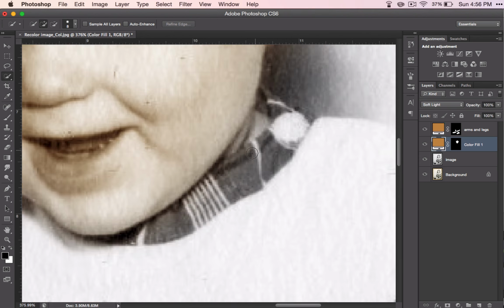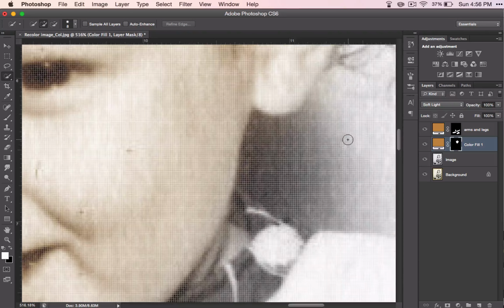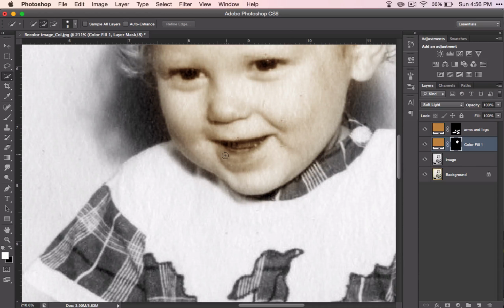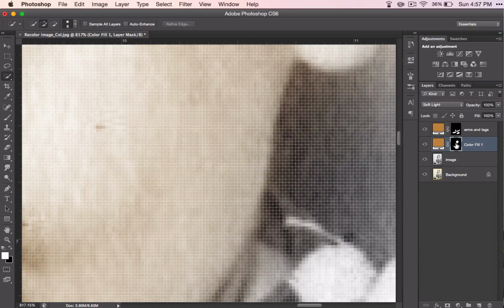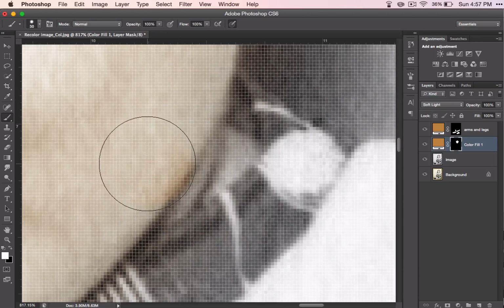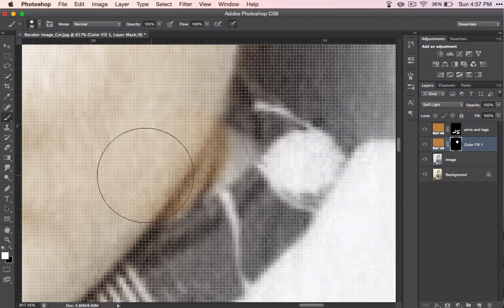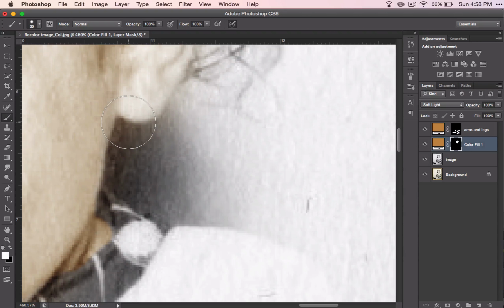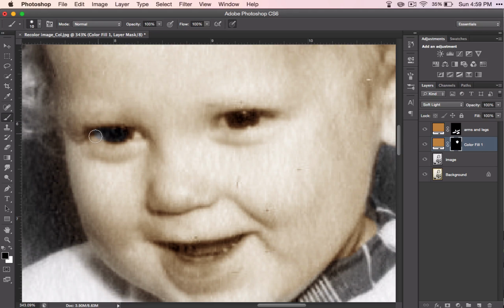Colorizing Photos- Part 5: Refining an edge with the mask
for classroom resources (including lesson plans, presentations, project outlines and more!).

This video is part of the "Colorizing Photos" Project. In this set of videos, you will learn how to refine the edge of a solid fill layer using a layer mask.